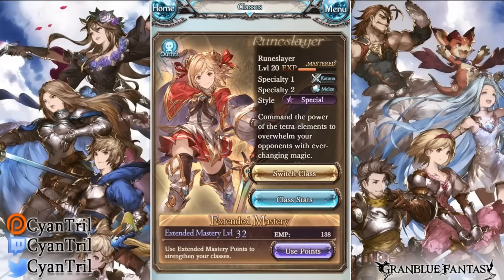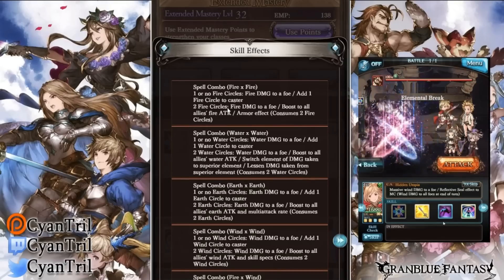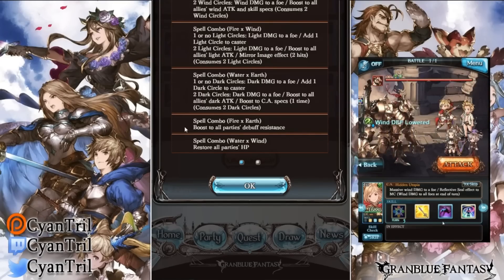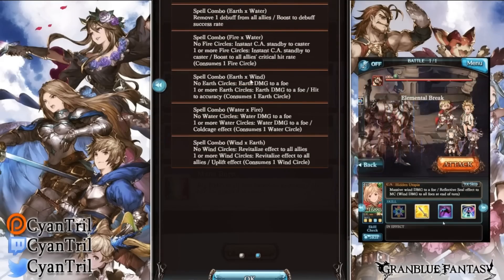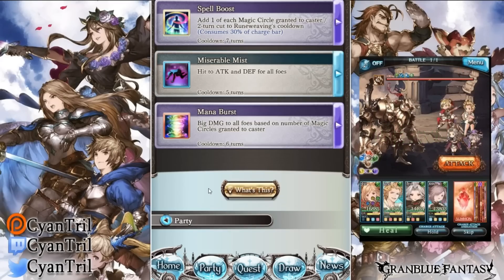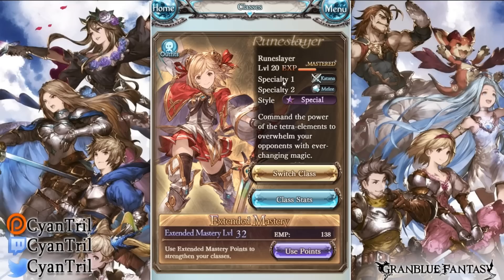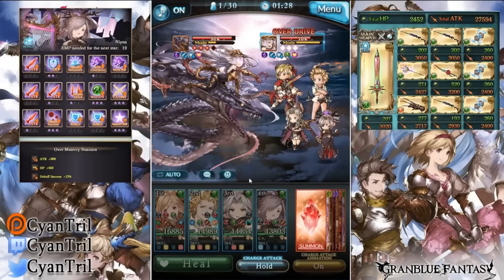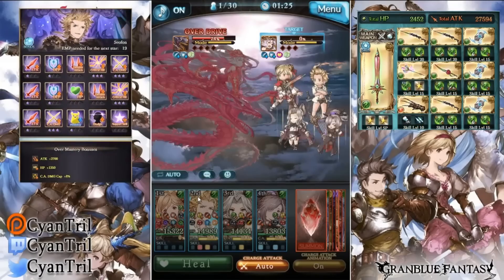Extra Class 2 RuneSlayer Class Showcase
Characters Used: Lv100 Siete, Lv100 Scathacha, Lv100 Nio